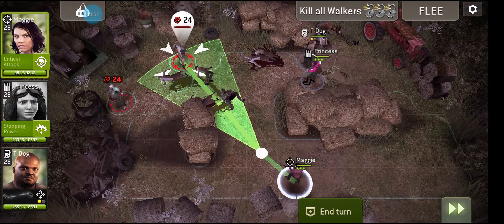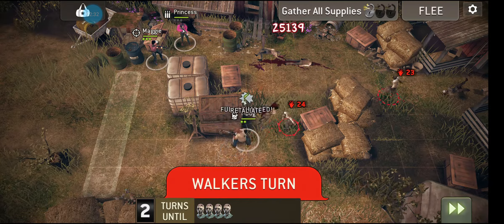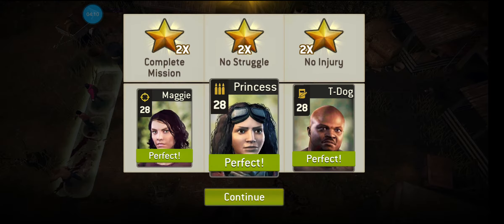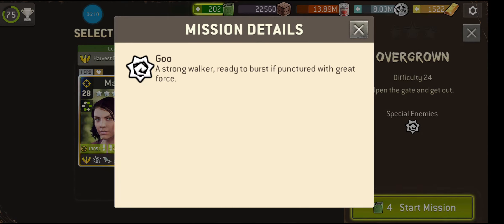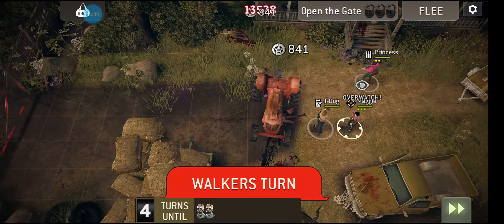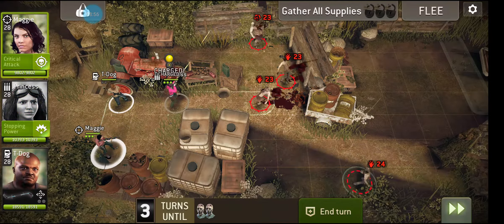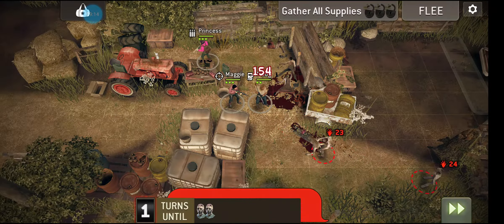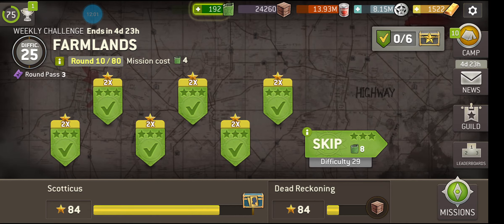The Walking Dead: No Man's Land - Weekly challenge 'Farmland' (04/07/21)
This week's challenge is up, grab your waders, dungarees and nose-pegs, we're strollin' through farm-territory. Beware tanks, good and a whole head of other challenges, especially if you're a city-slicker used to yer fancy conveniences and frothy soy lattes, there ain't none o' this among the fields and farms, y'hear?